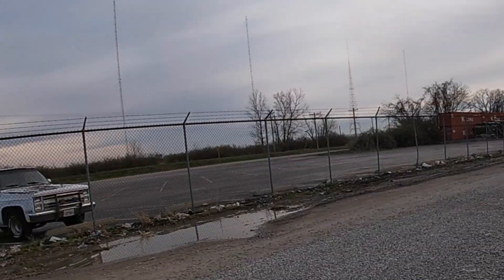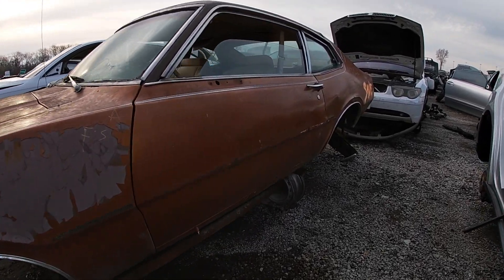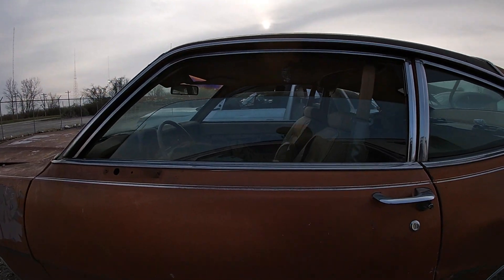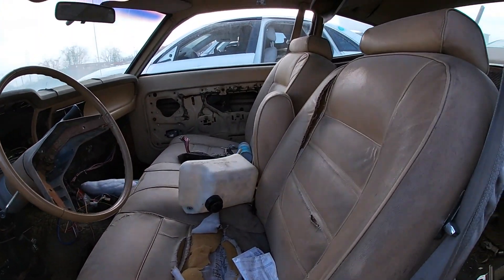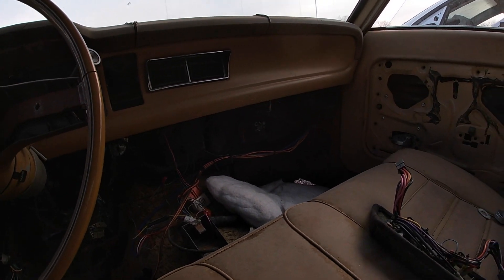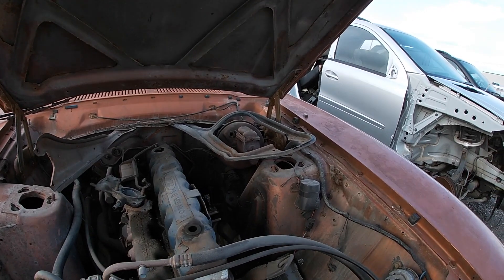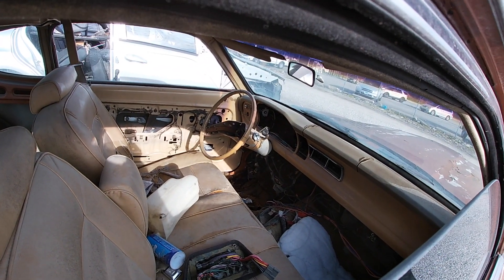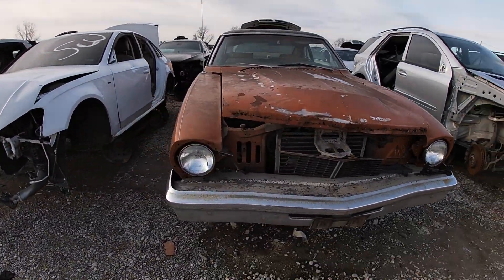1977 Ford Maverick in the junkyard.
Quick walk around of a Ford Maverick I found in the local junkyard.